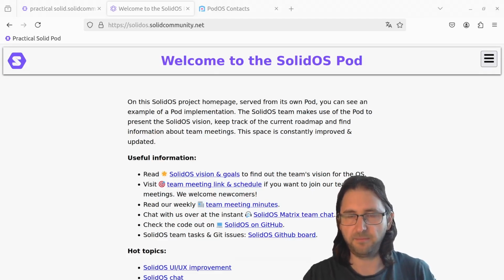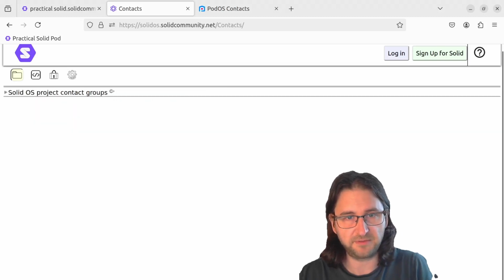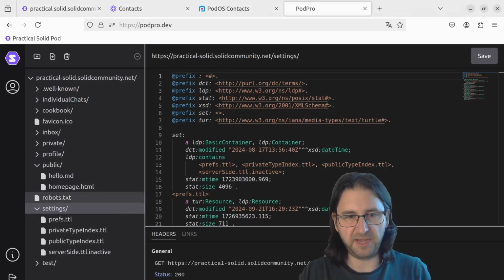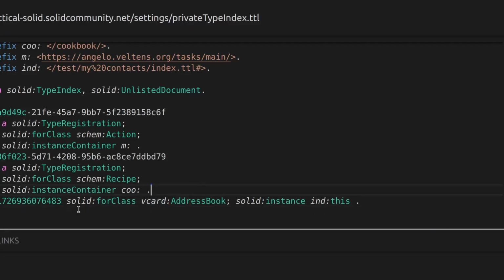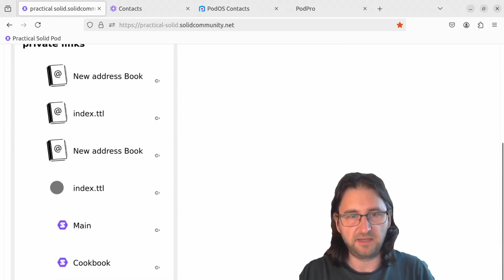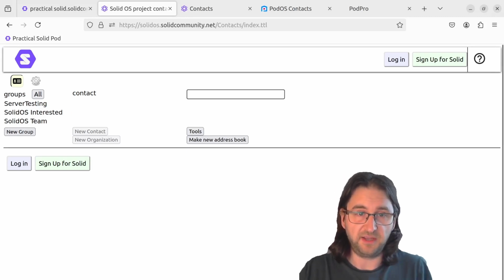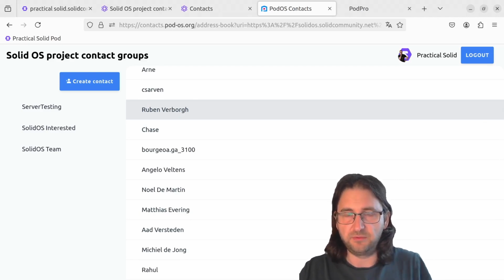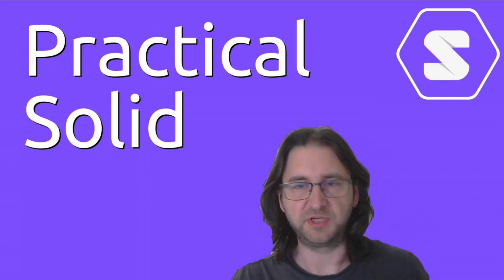#007 Linking to other's data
With Solid you do not only gain control over your own data: Using links you can incorporate data that was shared with you into the apps you are using.

In this video I am showing, how to link an address book from another Pod, so that you can view it in your contacts app, right next to the contacts you created yourself.